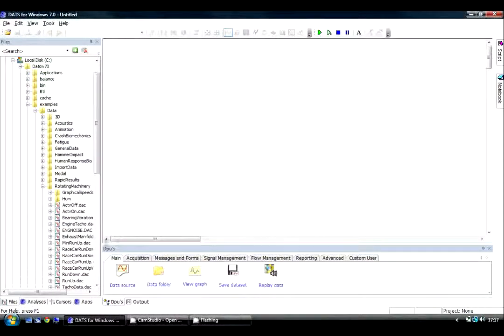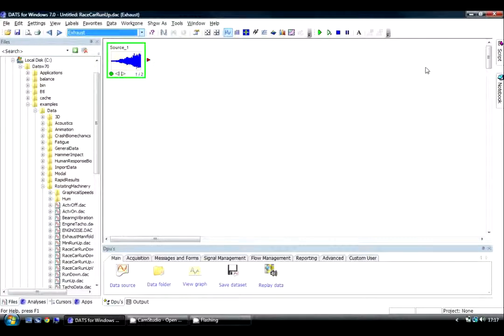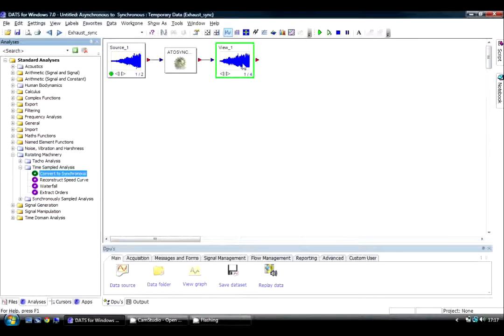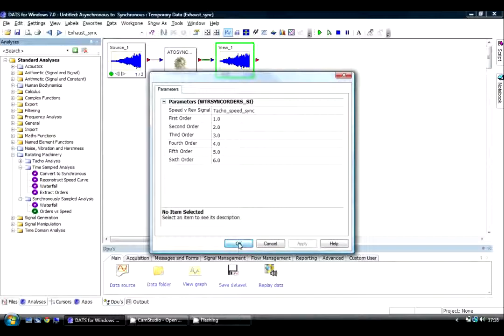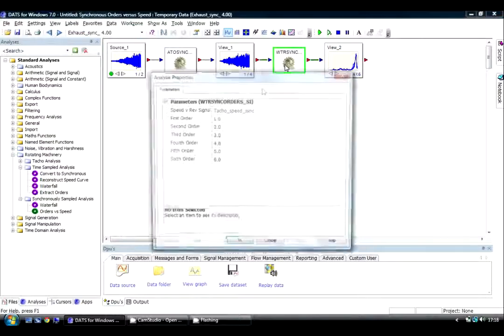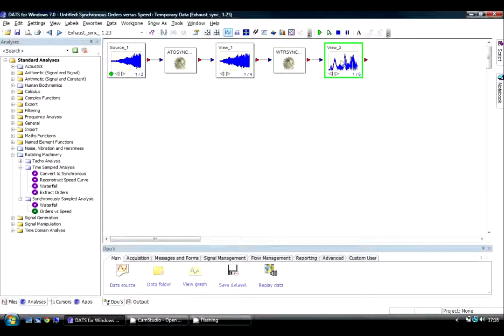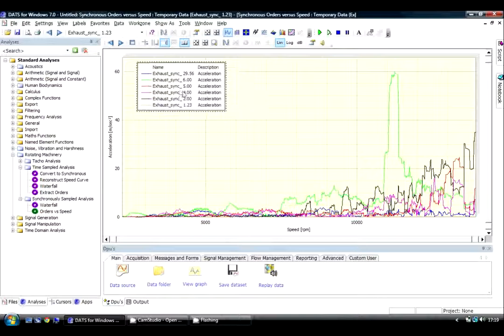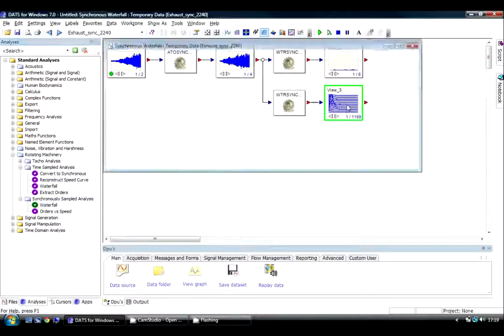Prosig-030: Extracting order traces & creating waterfall plots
James Wren (Prosig UK) demonstrating a step-by-step guide to extracting order traces and producing waterfall plots from a time history and tacho pulse train.